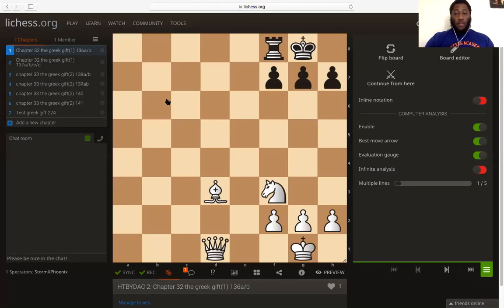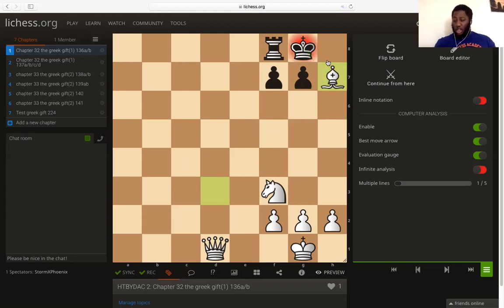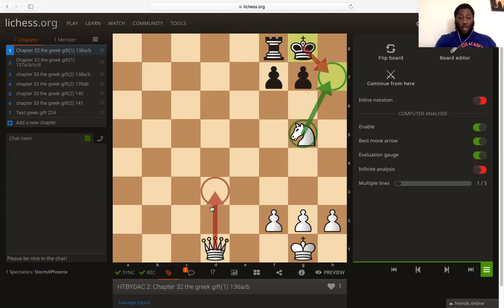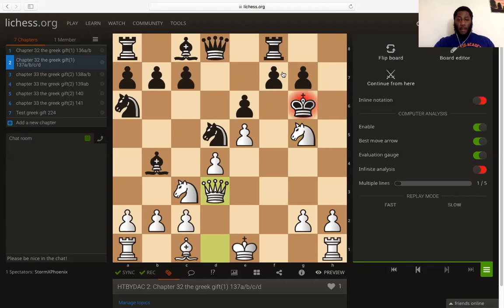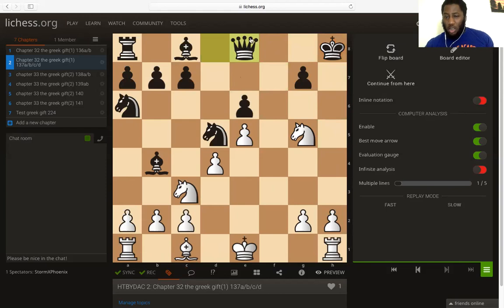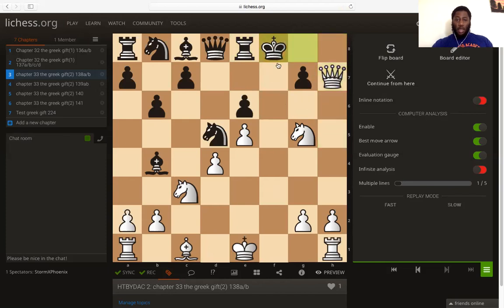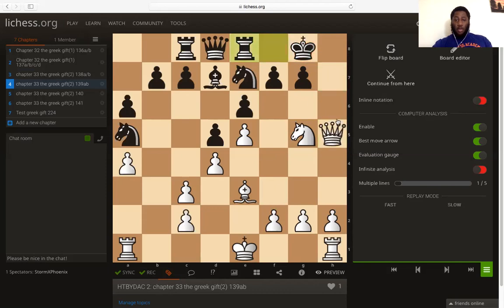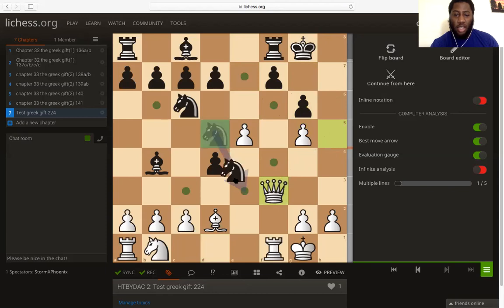2-4 Chess 5.14.20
Chess video for advanced K-1 and 2-4 grades.